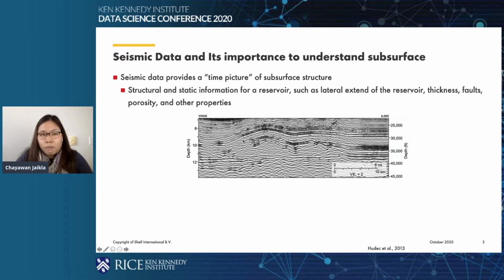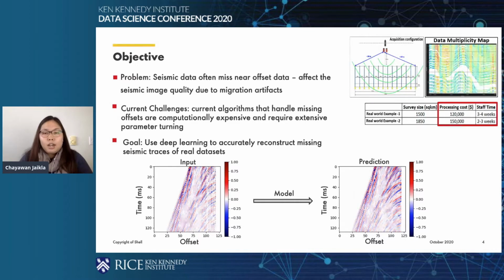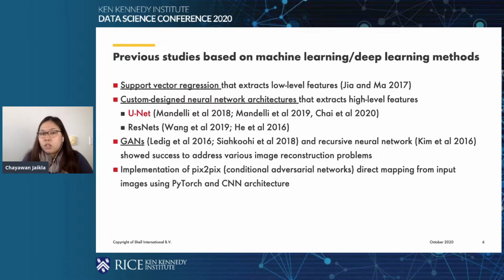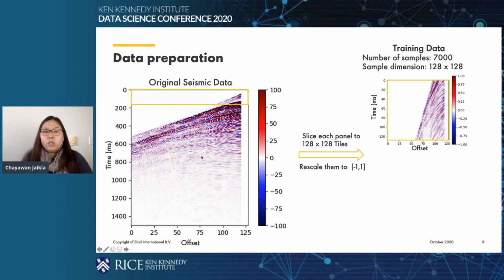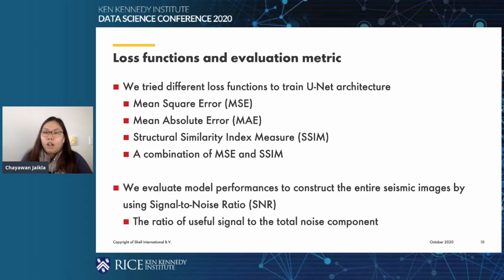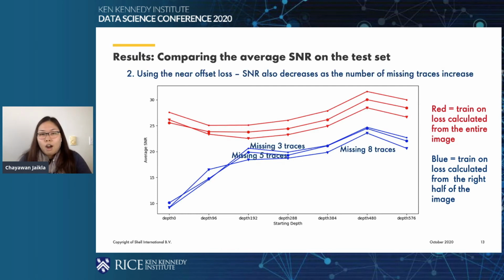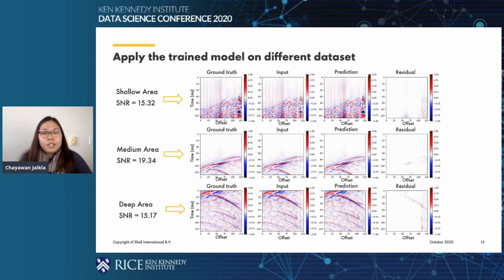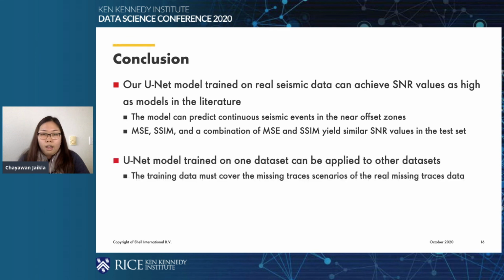Business Impact: Reconstruction of Missing Seismic Data Using a Deep Learning-based Approach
Technical Track C, Business Impact: Reconstruction of Missing Seismic Data Using a Deep Learning-based Approach by Chayawan Jaikla

Accurate and high-resolution seismic imaging of complex geological structures require regular and densely sampled seismic data. However, due to acquisition constraints, conventional narrow azimuth (NAZ) is often the choice of acquisition technology; as such it has inherent data quality limitations. One key challenge in NAZ is the sparsity of densely sampled data due to missing near offset data. In order to deal the missing seismic data, conventional imaging techniques such as Kirchhoff migration require regularization and interpolation operations which are difficult to parameterize, are computationally expensive, and result in non-optimal outputs. In this work, we propose to reconstruct the regularly and irregularly missing seismic data using a deep learning method based on an encoder-decoder style convolutional neural network. Unlike the previous approaches, we focus on using real field datasets for this study. This poses an additional challenge to handle the presence of random and coherent noise in the data. The field data is manipulated carefully to generate several missing seismic trace scenarios (e.g. regular and irregular with small to large number of missing traces). This data together with the original complete data is used to train the auto-encoder network. Various loss functions are investigated and the mean squared error (MSE) is found to be adequate. The results on a blind field dataset show the effectiveness and generalization ability of the proposed approach for accurately reconstructing the missing seismic data.

Authors: Chayawan Jaikla, Stanford University; Pandu Devarakota, Shell Global Solutions Inc.; Engin Alkan, Christian Sutton, Shell International Exploration and Production Inc.